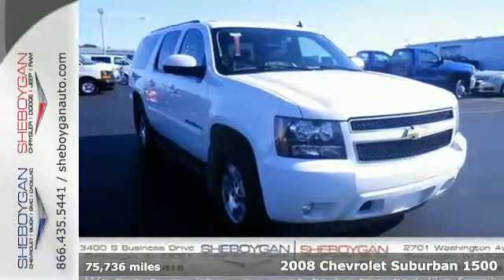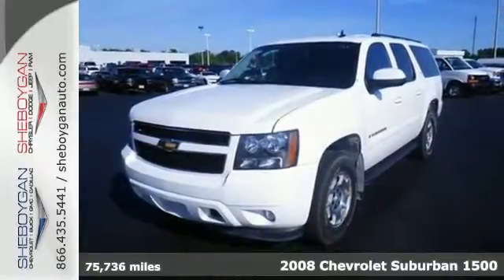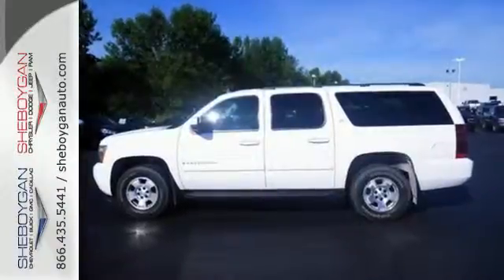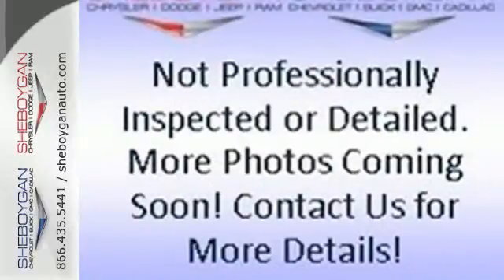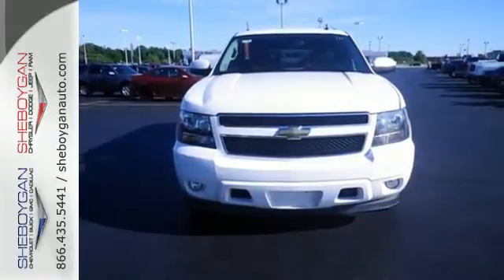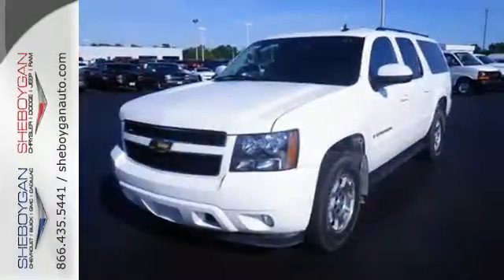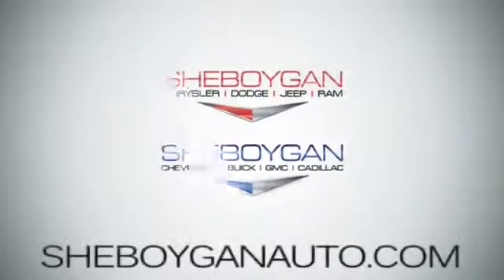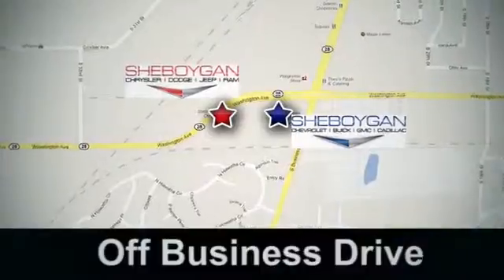2008 Chevrolet Suburban 1500 Madison WI Milwaukee, WI Z2559AA - SOLD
Year: 2008
Make: Chevrolet
Model: Suburban 1500
Trim: LT
Engine: 5.3L V8
Transmission: Automatic 4-Speed
Color: Summit White
Mileage: 75736
Stock #: Z2559AA
VIN: 1GNFK16358J167401
This sweet Chevrolet is one of the most sought after vehicles on the market because it NEVER lets owners down* Runs mint!!! Standard features include: Remote power door locks Power windows with 1 one-touch Automatic Transmission 4-wheel ABS brakes Air conditioning Front air conditioning zones - Dual Rear air conditioning - With separate controls Cruise control Audio controls on steering wheel Traction control - ABS and driveline Tilt steering wheel Head airbags - Curtain 1st 2nd and 3rd row Passenger Airbag 4 Doors Four-wheel drive Front fog/driving lights Compass External temperature display Tachometer Overhead console - Mini Power steering Clock - In-radio display Trip computer Heated driver mirror - Heated Heated passenger mirror - Heated Rear spoiler - Lip Trailer hitch Engine hour meter Running boards Intermittent window wipers Privacy/tinted glass Rear wiper Rear heat - With separate controls Front seat type - Bucket Third row seats Daytime running lights Dusk sensing headlights Stability control - Stability control with anti-roll 4WD Type - Automatic full-time Cylinder Deactivation Rear defogger Center Console - Full with storage... Are you looking for a Dealership you can trust and actually enjoy your car buying experiencea€¦look no further. Our Mission Statement is to treat our customera€TMs with enthusiasm in providing automotive products and services that exceed your expectations. Now many dealers may say things like this however at Sheboygan Chevrolet Chrysler we a€œwalk ita€ with pride! Our Sales personnel are non-commissioned which means we pay their wages not you! Having trouble finding that perfect vehiclea€¦please allow Sharon or Steve in our Internet Department help find it for you!

Address:
3400 S. Business Drive